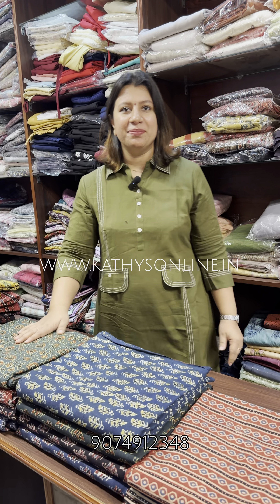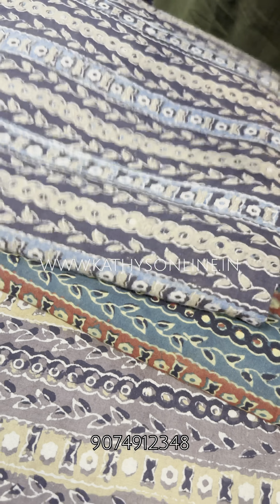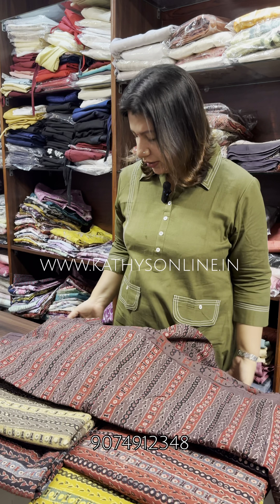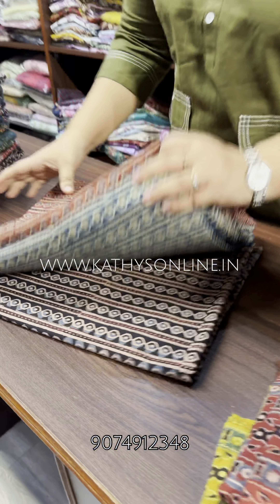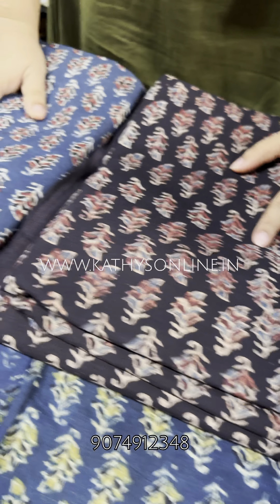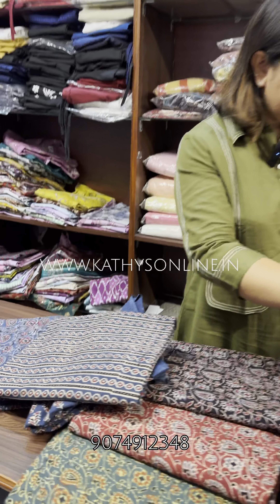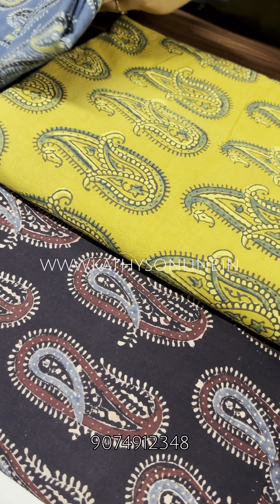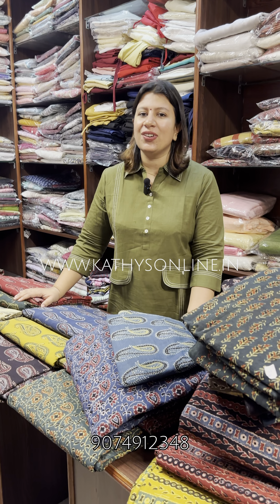Cotton. Ajrakh fabrics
Branches :

Alappuzha :

Kiran complex
Vazhichery, Near premier supermarket
Alappuzha

Kochi :

Thirunilath Building
Geethanjali Junction